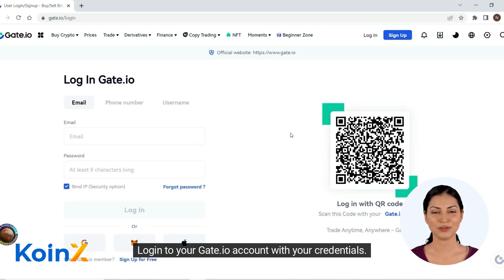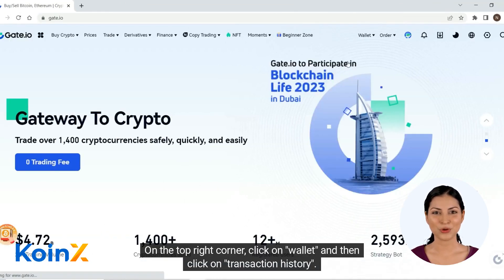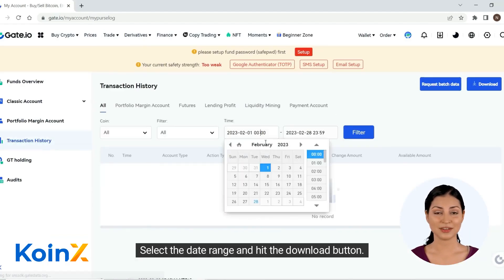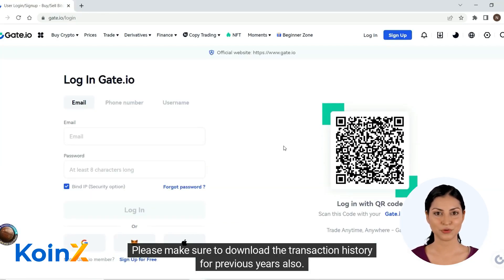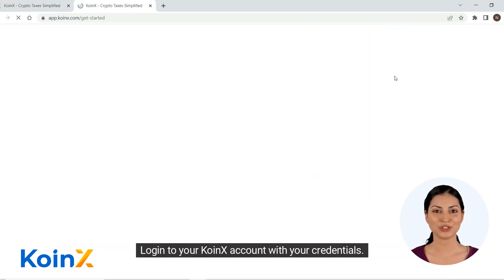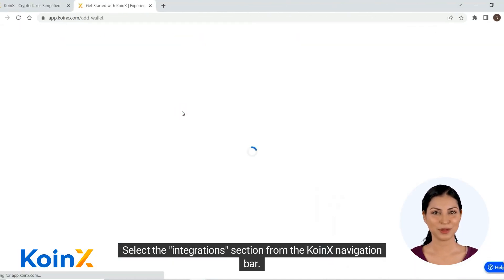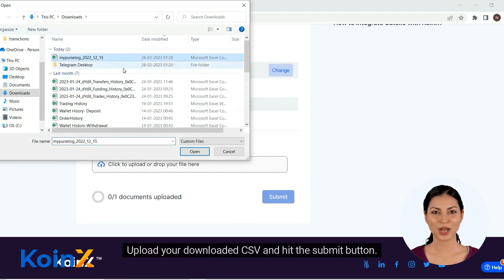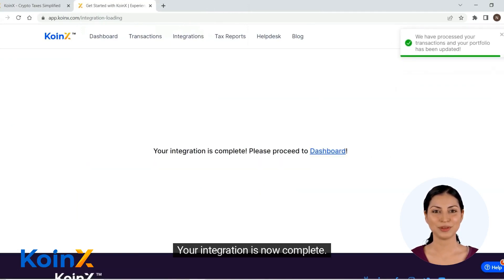How to integrate Gate.io with KoinX | Calculate Crypto Tax Easily | Step By Step Process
Are you looking to integrate Gate.io with KoinX and streamline your crypto tax reporting?

In this step-by-step guide, we'll show you exactly how to do it. KoinX is a powerful tax-calculating platform that can help you track and report your crypto transactions with ease. By integrating Gate.io with KoinX, you can automate your tax reporting process and save time and effort.

In this video, we'll walk you through the integration process, from setting up your KoinX account to connecting it with Gate.io. We'll cover everything you need to know, including how to import your Gate.io transaction history, categorize your transactions, and generate accurate tax reports using KoinX.

Whether you're a seasoned crypto investor or just getting started, integrating Gate.io with KoinX can make tax reporting a breeze. Watch this video until the end and follow our step-by-step guide to get started.